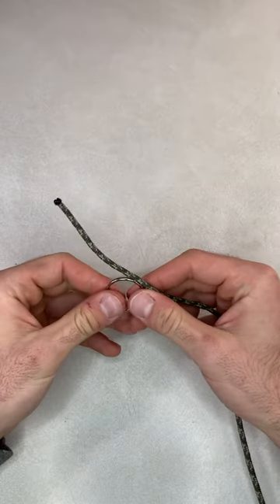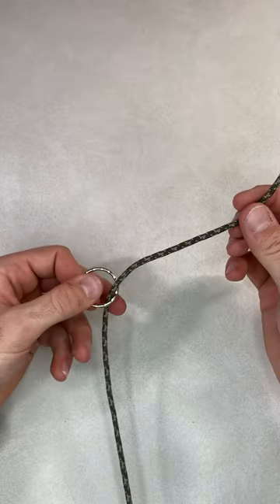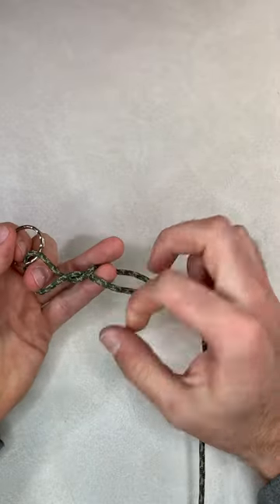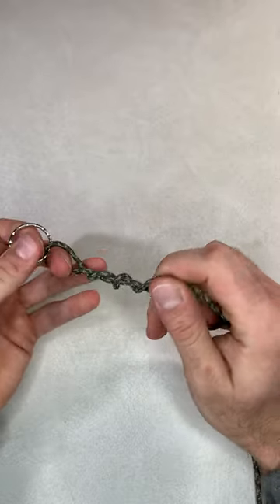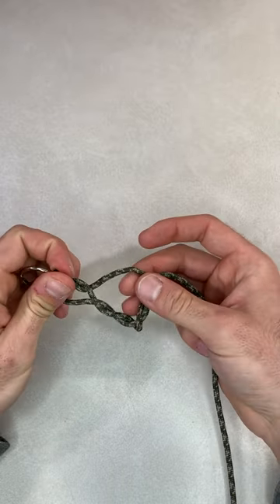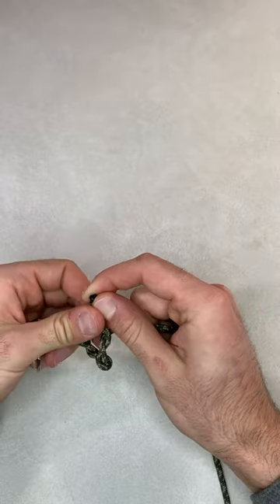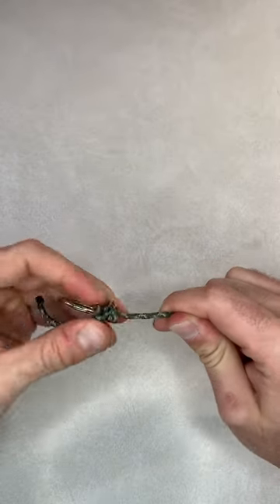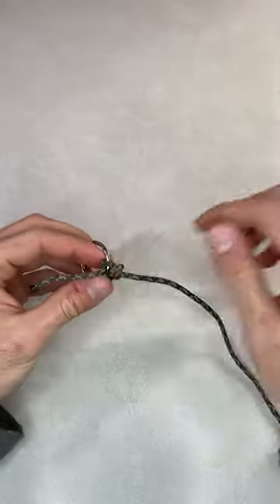How to tie the IMPROVED CLINCH KNOT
Here at PA Wild we are gearing up for fishing season and we thought it would be a great time to share some knot tying tips.